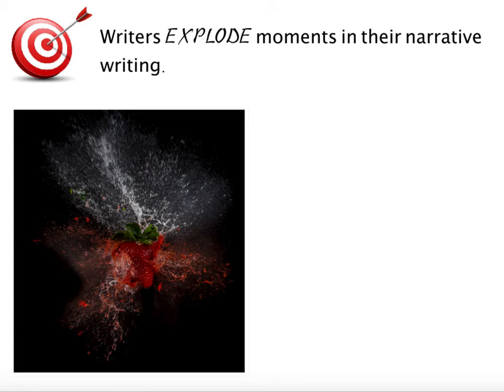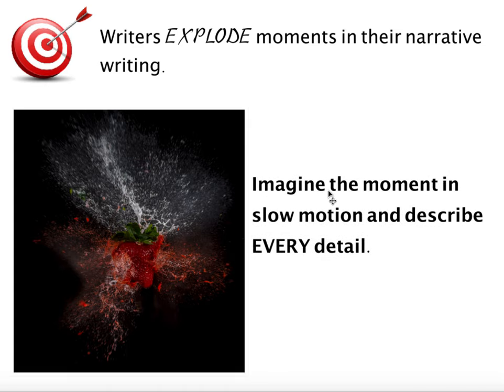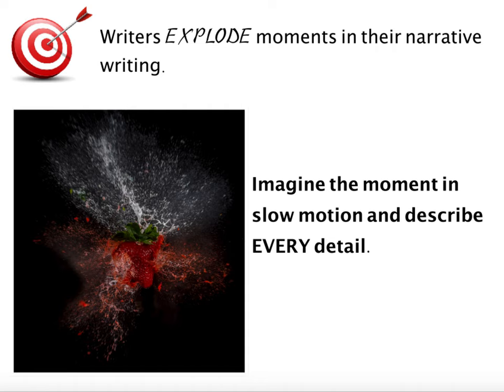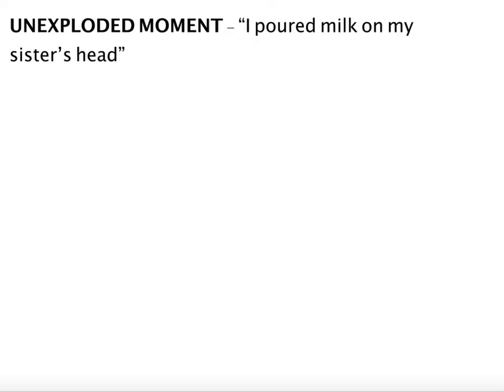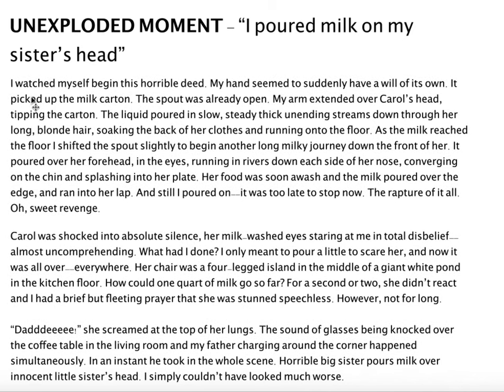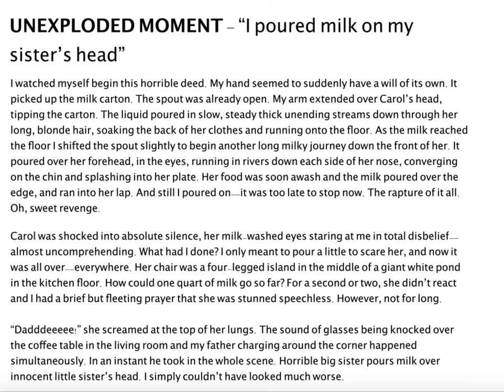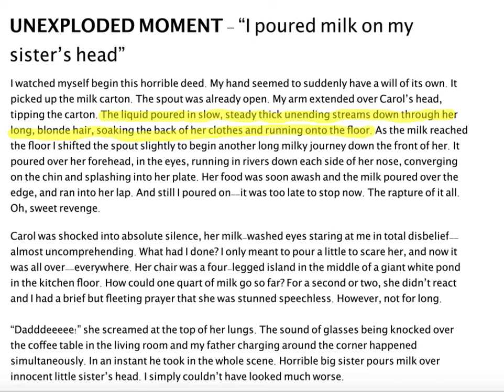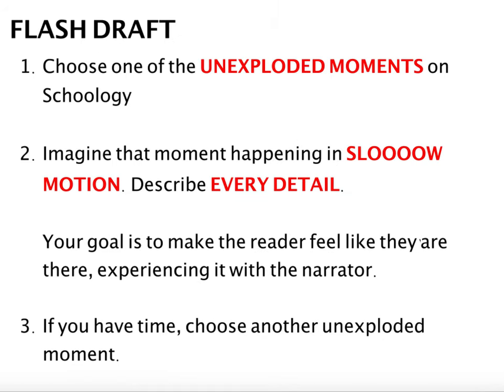LESSON - EXPLODING A MOMENT